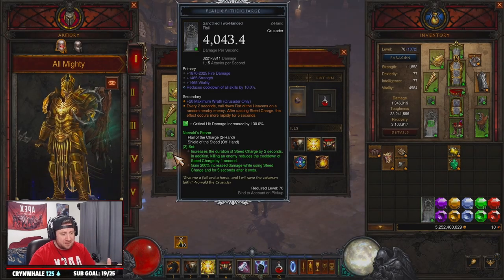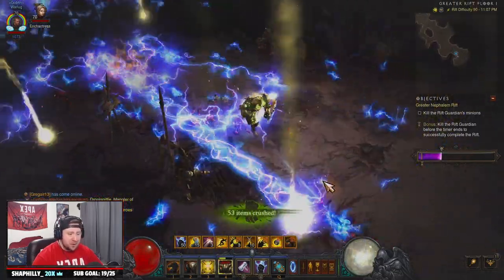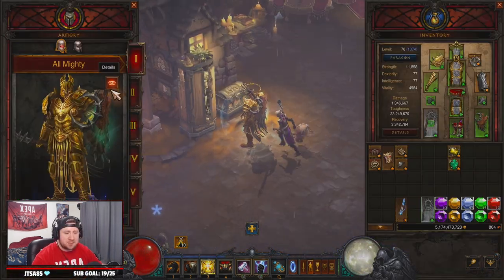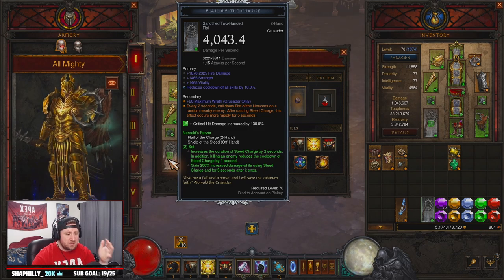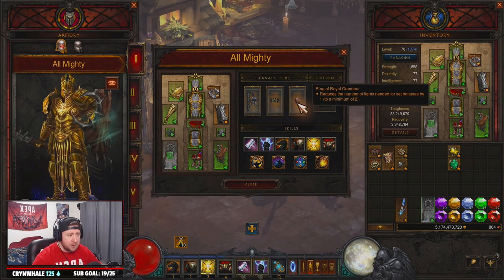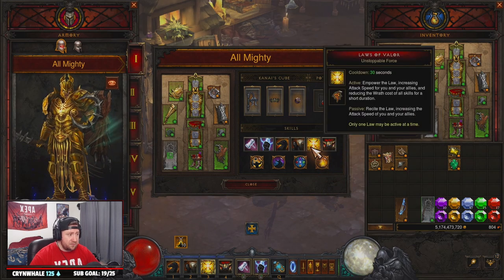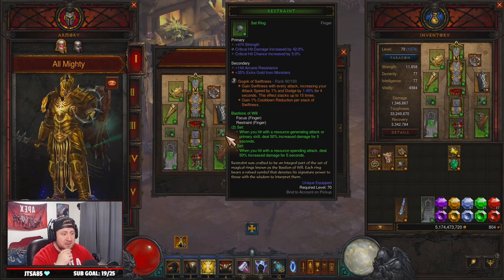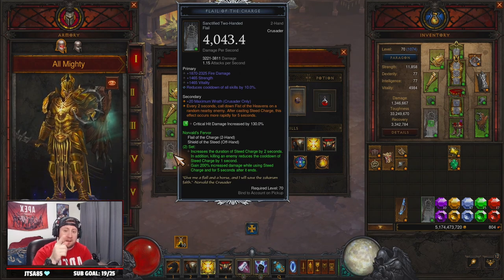Diablo 3 ALL MIGHTY THOR Crusader AoV Build Guide Season 27! (Saders have Something)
In this video I show you this incredible ALL MIGHTY THOR God of THUNDER Crusader Build that will Dominate T16 Farming in Season 27 and GR 90s no problem with the angelic crucible season theme powers in Diablo 3 season 27! The build is still very strong for farming and if a crusader main this is the build for you!  This video includes the strategy to play the build, the gear you need to make the build, as well as some added tips for possible changes to the build in diablo 3. I hope you enjoy this guide ALL MIGHTY THOR GOD OF THUNDER CRUSADER Build going into season 27 in diablo 3. ENJOY!

⏱️Time Stamps⏱️
0:00 Intro
0:20 Overview